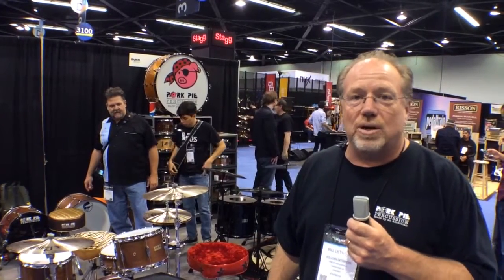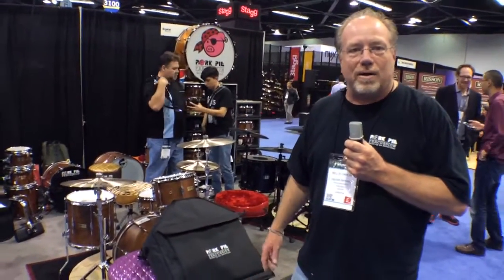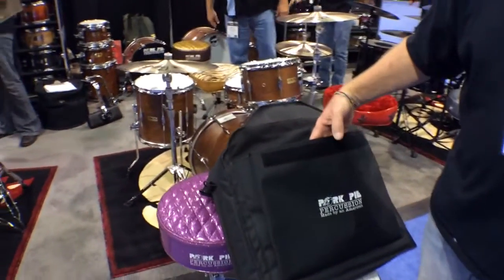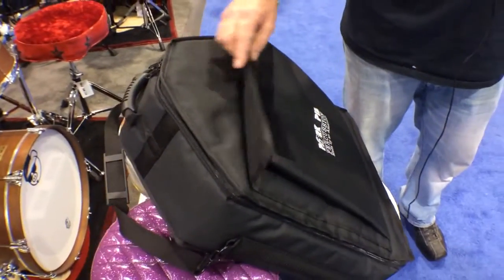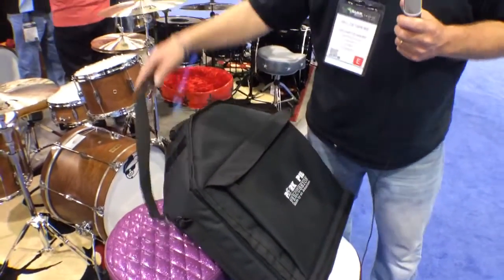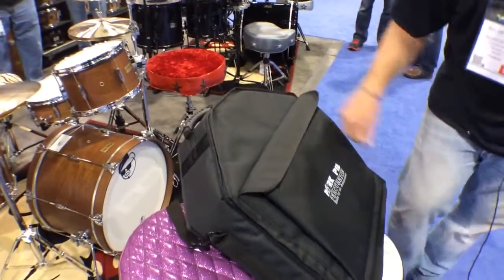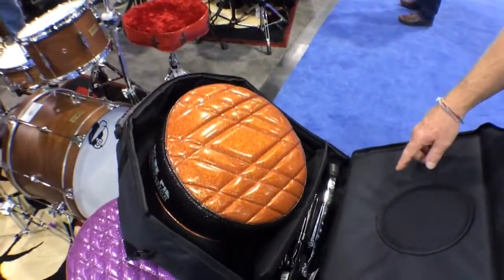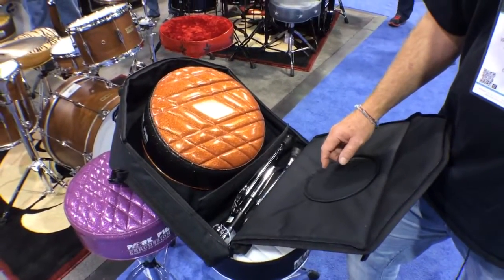2014 Winter NAMM PorkPie Percussion Throne Bag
Bill Detamore shows Harmony Central the all new Pork Pie Throne Bag